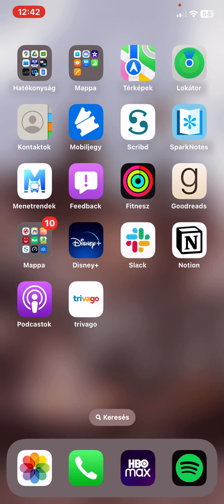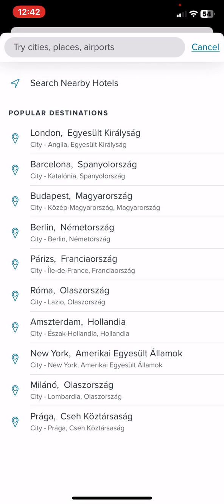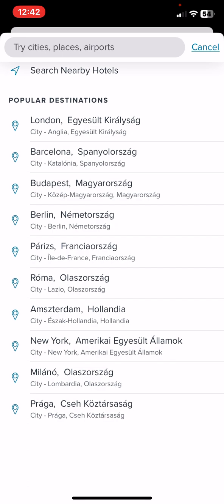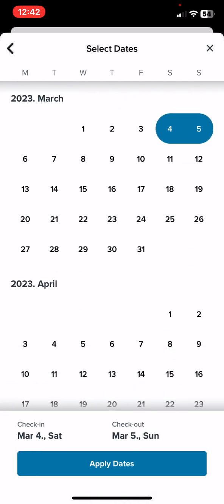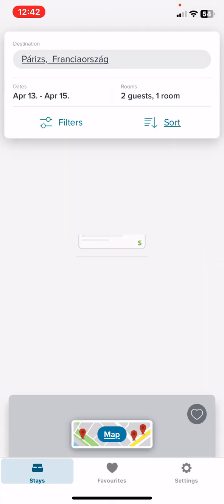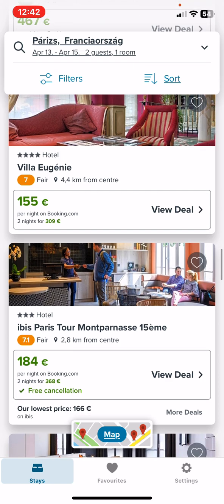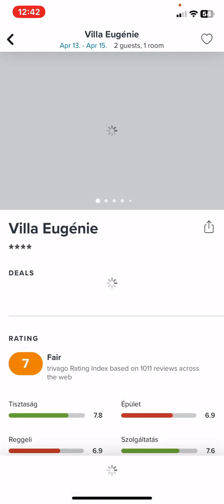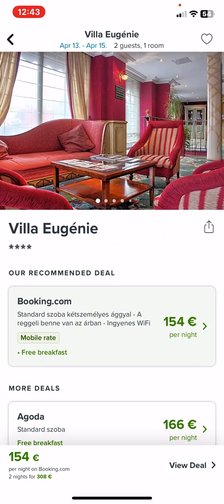How to search for a destination in Trivago?